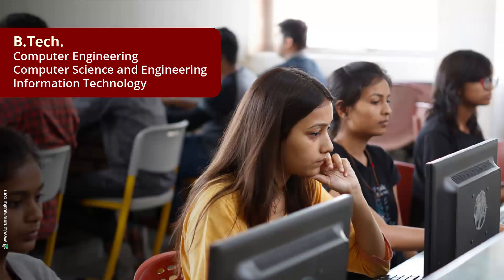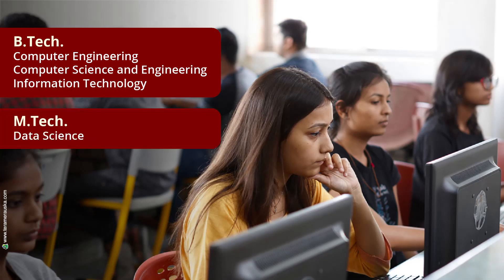Computer Engineering Department B.Tech. and M.Tech.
Dr. Seema Mahajan, Head, Computer Engineering with the institute of technology Indus University

Under the Computer Engineering Department, we are having 4 courses (3 Undergraduate Courses and 1 Master Degree Programme)

Undergraduate Courses

✅ B.Tech. Computer Engineering
✅ B.Tech. Computer Science and Engineering
✅ B.Tech. Information Technology

Master Degree Programme

✅ M.Tech. Data Science

Indus University has been established  with the objective of making a noteworthy contribution to the social, economic and cultural life of our country. Having faith in the power of education, the builders of this university intend to impart knowledge to youngsters of society.

Indus University will be an Internationally Acclaimed University – Amongst the Best Universities of Our Country – for Academic Excellence, Professional Relevance, Research and Innovation in Socially Relevant Thrust Areas, Seamlessly Integrating Indian Values and Global Ethos, Satisfying All Its Stake Holders.

To Offer Quality Technical and Management Education to the Members of Its Community in the Best Traditions of Creative and Innovative Teaching – Learning Process Encompassing the Philosophy ”Where Practice Meets Theory” by Ensuring State-of-the-Art Infrastructure and Attracting Competent and Qualified Human Resources who will Engage in Research and Development Activities Aimed for Building the University.